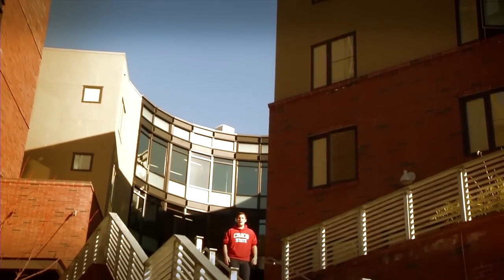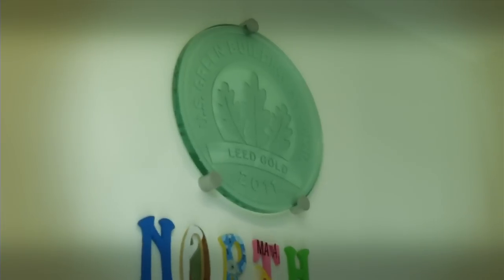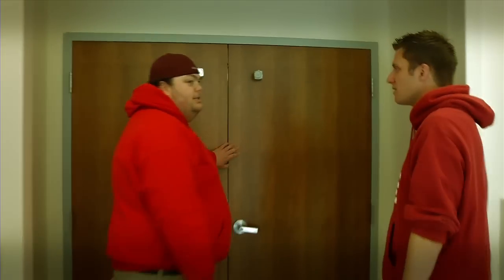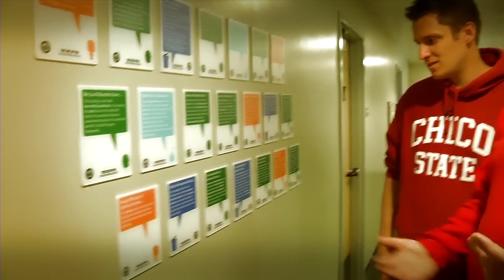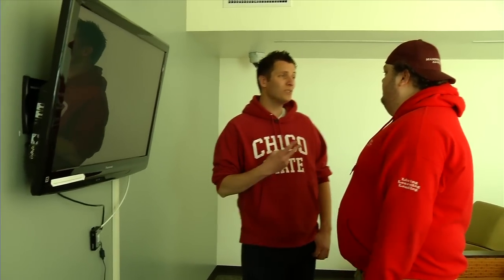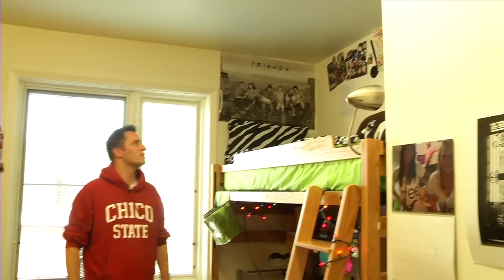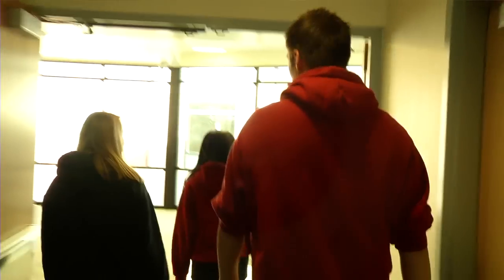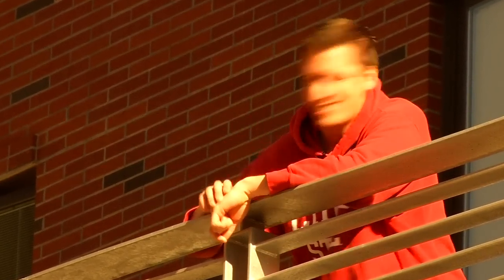Sutter Hall: Walking Through Chico State Episode 2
It's one of the hardest decisions you've got to make coming to college: What residence hall you're going to live in while with us at Chico State. That's why we've grabbed Jeff, the Awkward Freshman and followed him as he walks through the various residential communities of Chico State.

In Episode 5, our long suffering hero, Jeff the Awkward Freshman, fights off a shark, saves two presidents, and tours Chico State's newest residence hall, Sutter Hall. Also, we may have cut all the footage that does not relate to Sutter Hall. It's a building constructed around sustainable living, and boasts a LEED Gold certification. To find out what that is... watch the video.

For more information about living on campus, the other halls at Chico State, and all UHFS can do for you, come on over

Some words which might help you find this video in future internet searches:

This video was produced in Chico, California for Chico State UHFS by RocketSpots.